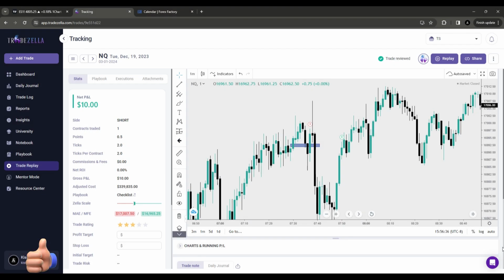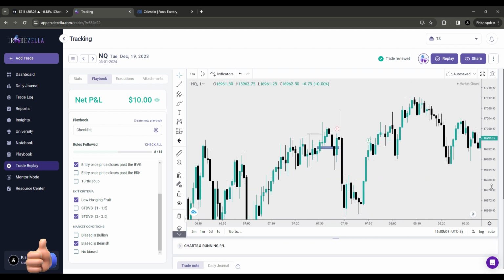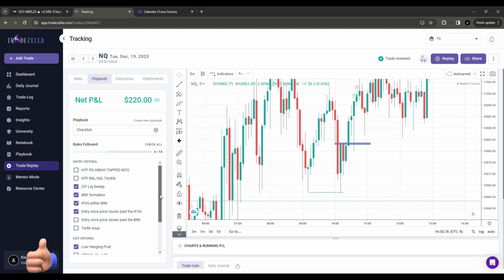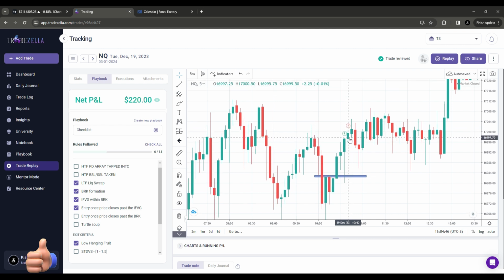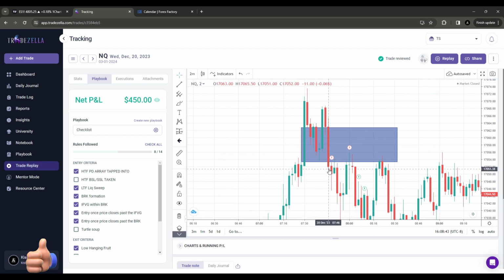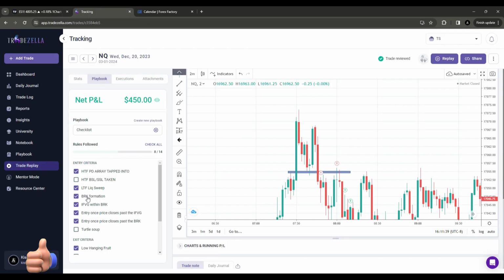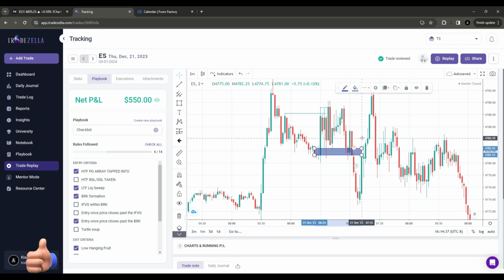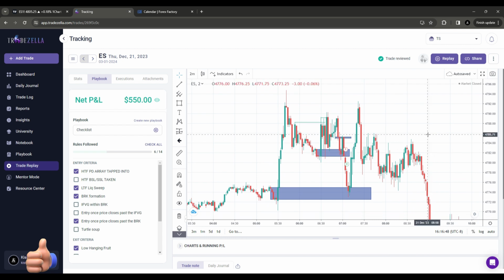YOU WONT BECOME PROFITABLE UNTIL YOU UNDERSTAND THIS MODEL... | ICT CONCEPTS